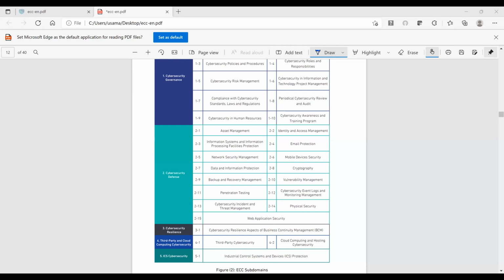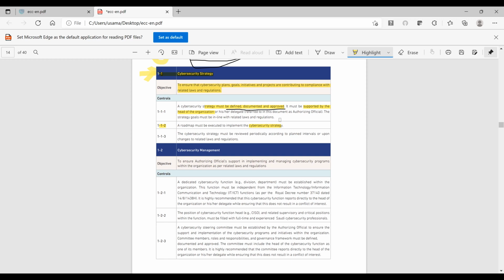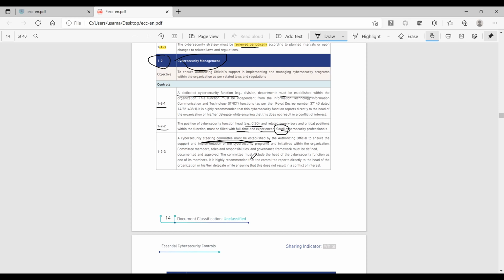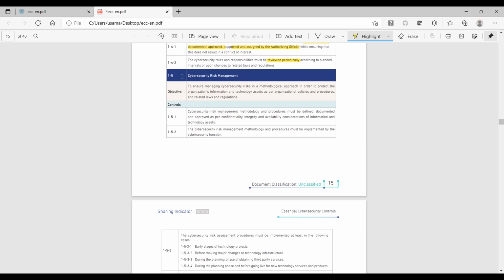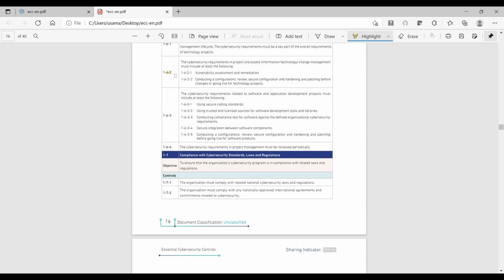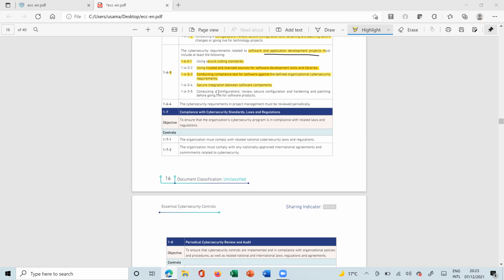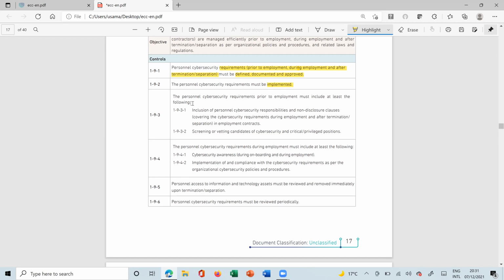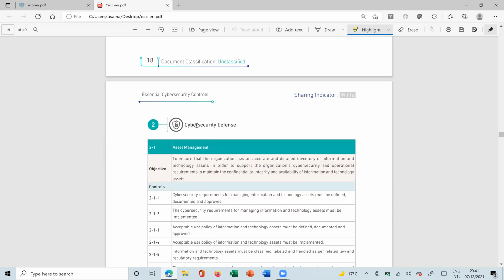NCA ECC Day 2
The training course covers Saudi Arabia NCA Essential Cybersecurity Controls ECC explanation. The video covers Domain 1 Cybersecurity Governance with 10 subdomains